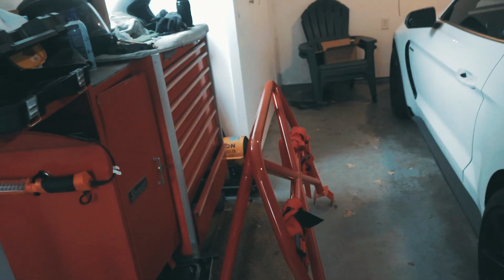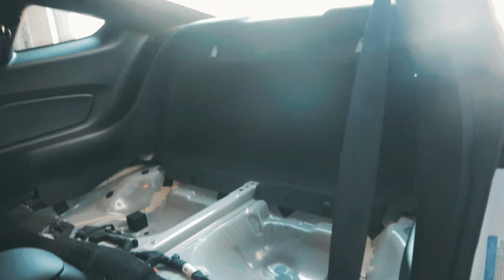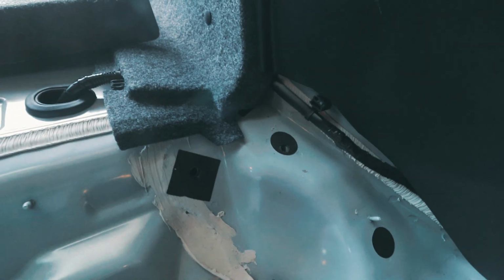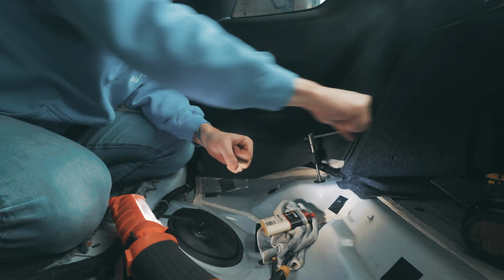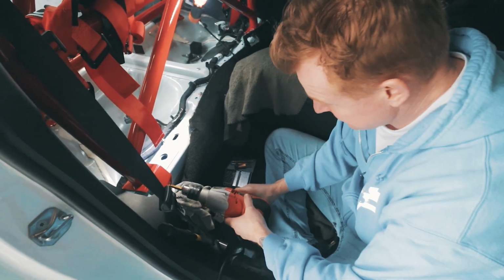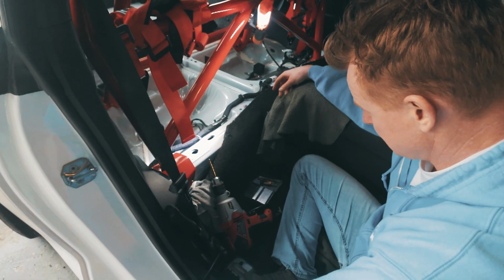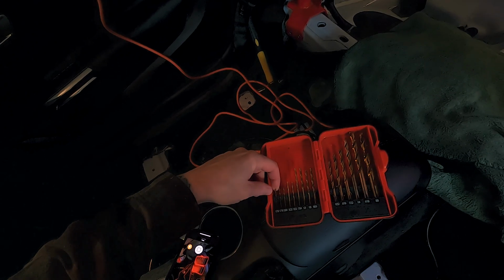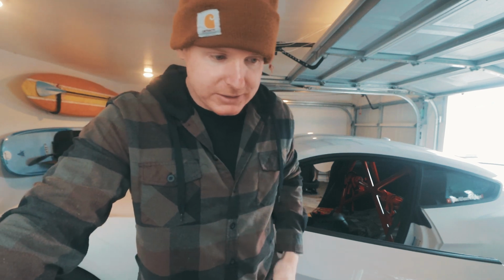S550 Mustang Roll Bar Install - Do NOT try this at home, Unless you are a professional!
Remember if this video gets 50 likes we can run the Mojave Gladiator up challenge hill!
 This video is about the S550 Mustang Roll bar install.

Curtis, I hope you are not too disappointed in me.

CMS Performance Roll Bar for Mustang S550/Shelby GT350/R/GT500
FITMENT:
2016+ Ford Shelby GT350
2016+ Ford Shelby GT350R
2015+ Ford Shelby GT500
2015+ Ford Mustang S550 (V6, EcoBoost, GT)